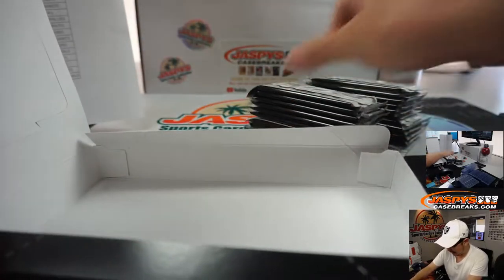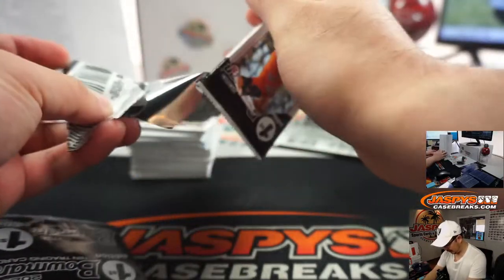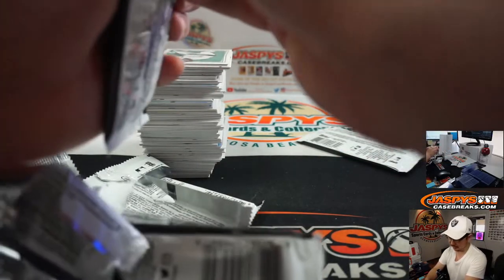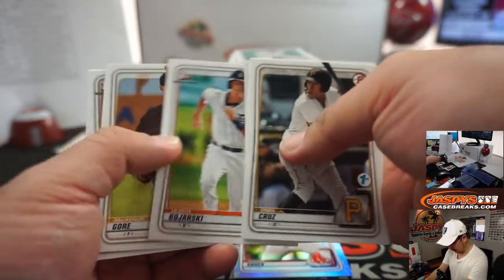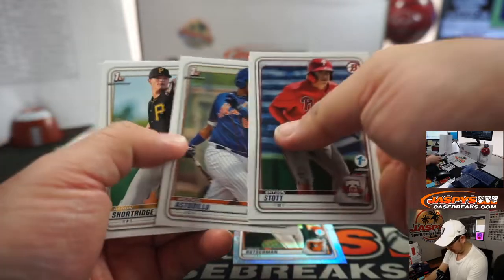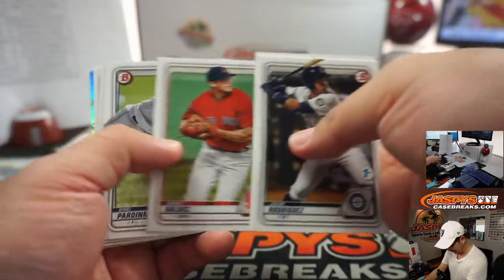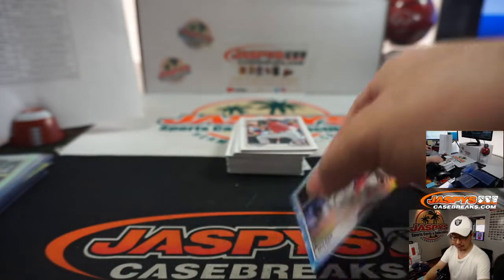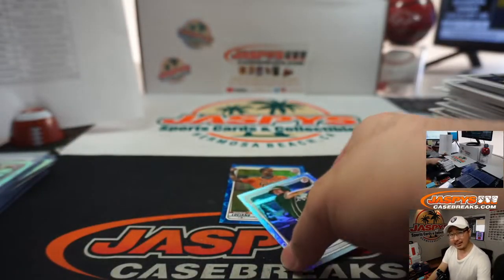Th, 05.07.20 || 1Box (1st Ed.) PYT #15 || 2020 Bowman Baseball (MLB)